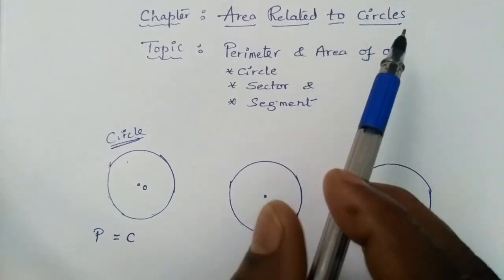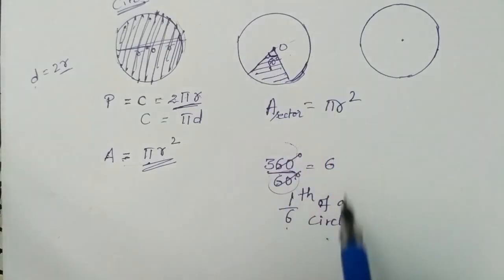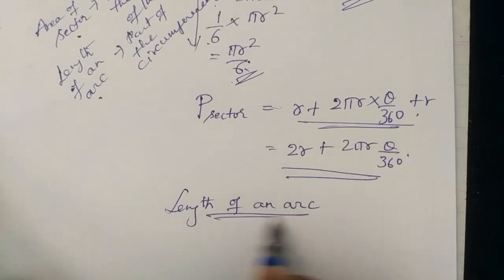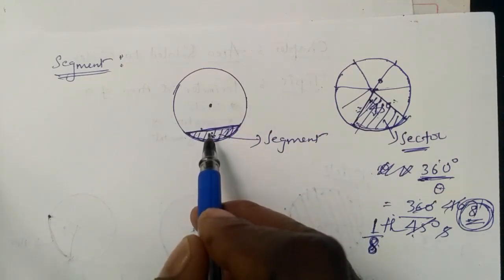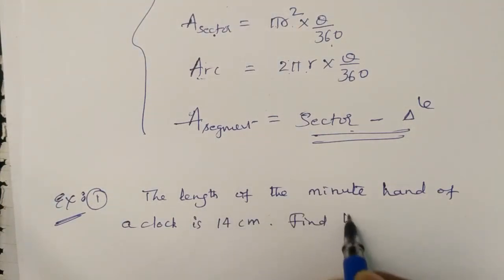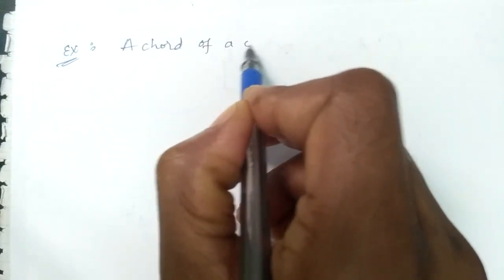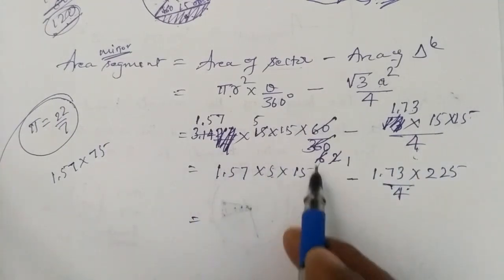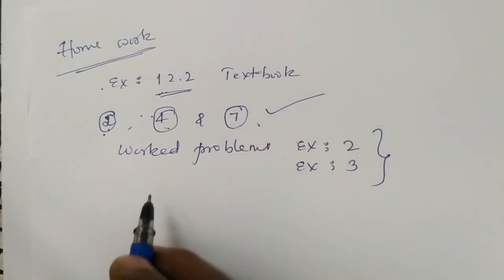CBSE - Area Related to Circles (Part 1)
CBSE 10